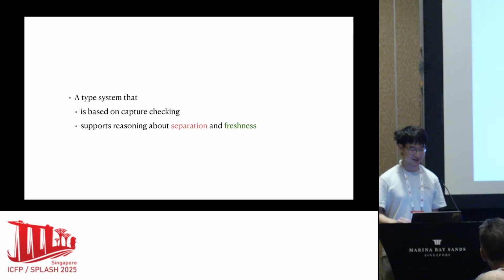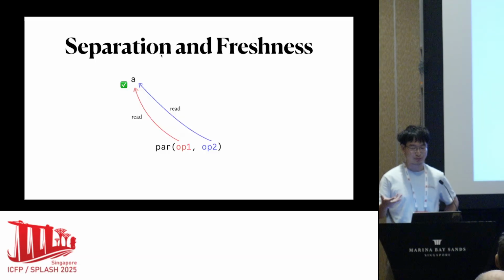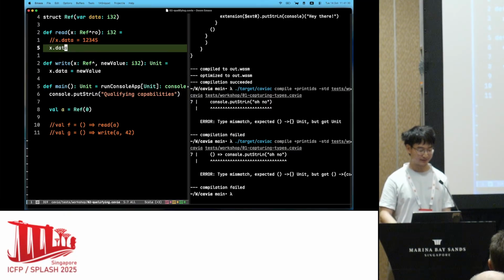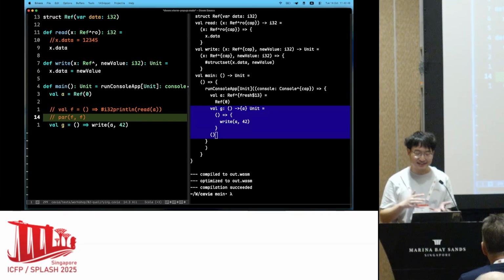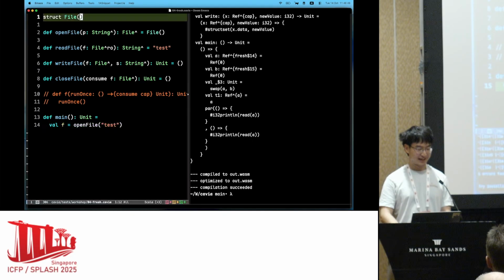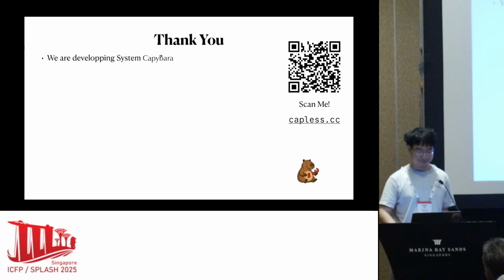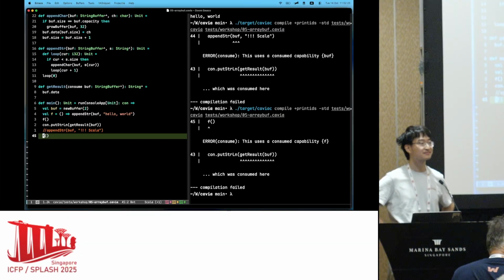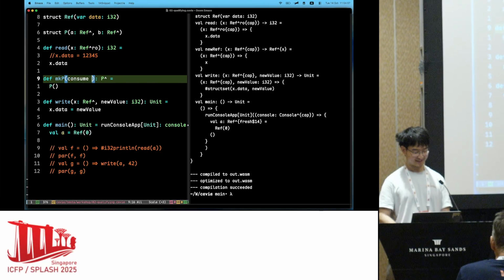[Scala'25] System Capybara: Capture Tracking for Ownership and Borrowing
System Capybara: Capture Tracking for Ownership and Borrowing (Video, Scala 2025)
Yichen Xu, Oliver Bračevac, and Martin Odersky
(EPFL; EPFL, LAMP; EPFL)

Abstract: Ownership and borrowing principles are powerful tools for preventing unintended aliasing, enabling safe memory management, data-race-free concurrency, and more. These principles, popularized by Rust, are often seen as too rigid to be integrated into mainstream languages like Scala without disrupting existing codebases.
System Capybara introduces flexible and expressive ownership tracking to Scala by extending capture checking, a recently introduced system for effect and capability tracking. It enriches capture checking with alias prevention guarantees, enabling fine-grained control over exclusive resources such as mutable buffers and file handles—while staying lightweight and flexible.
The talk presents System Capybara in three parts: (1) a brief overview of the problem and background; (2) a quick walkthrough of how capture checking can serve as a foundation for alias tracking; and (3) an introduction to System Capybara’s key ideas. This part is interactive, with examples presented in Cavia, a prototype compiler that implements System Capybara in a Scala-like language.